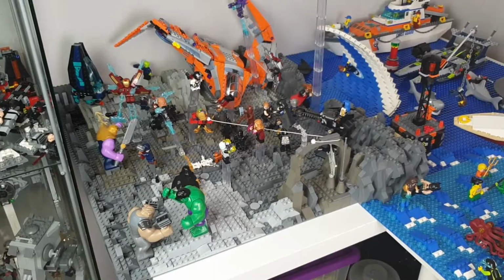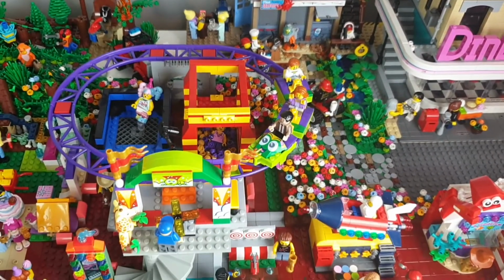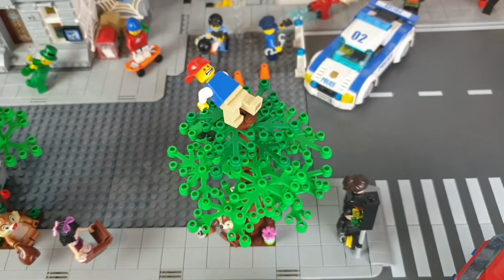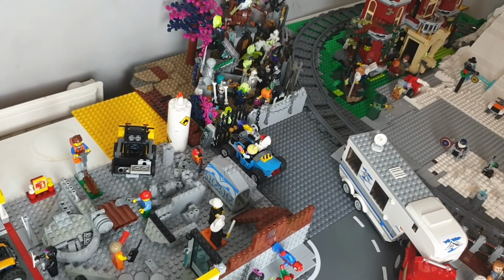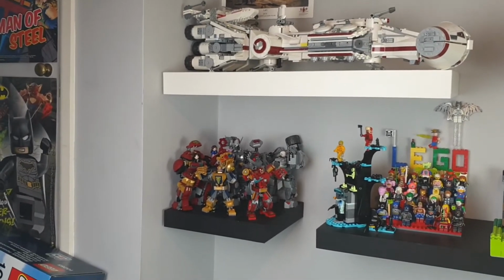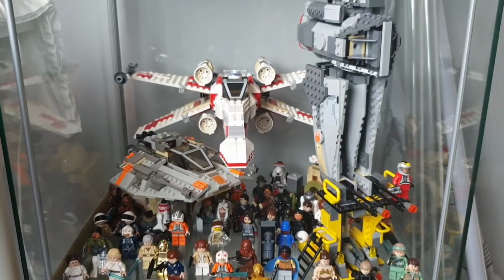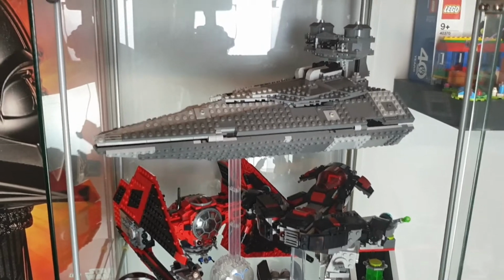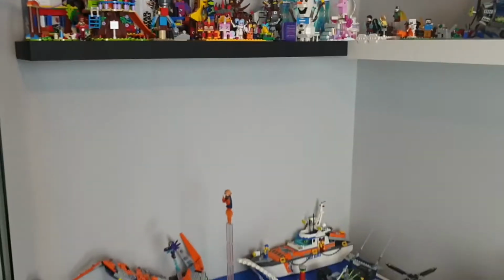LEGO ROOM TOUR!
Hi Everyone, Today I am going to show you my Lego room! I will show you the whole city including my Avengers Endgame scene and the displays around the room. We also have a couple of Star Wars display cabinets to look in. so stick around for that!

Brick McBricksworth